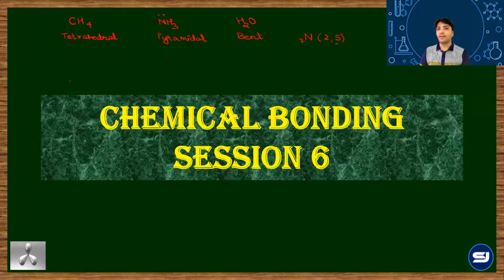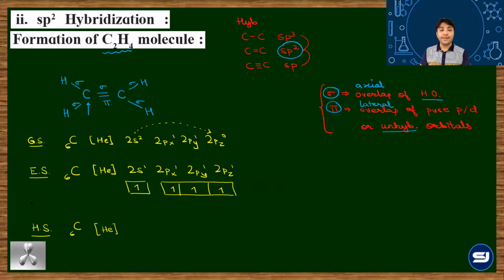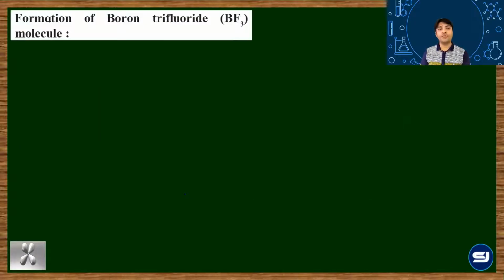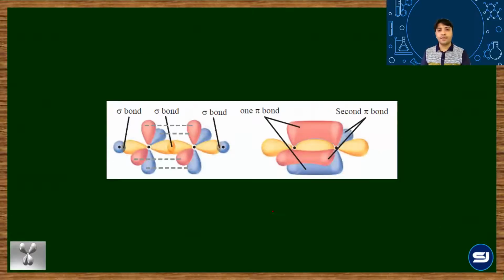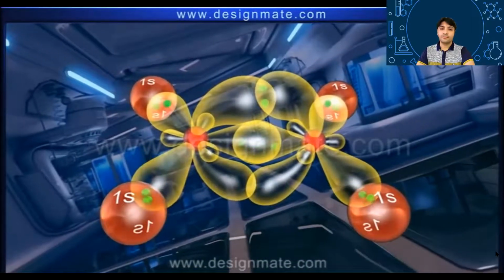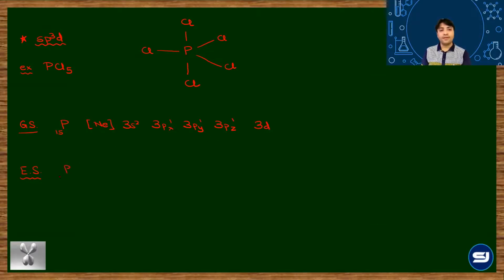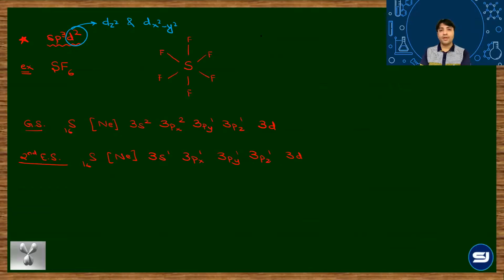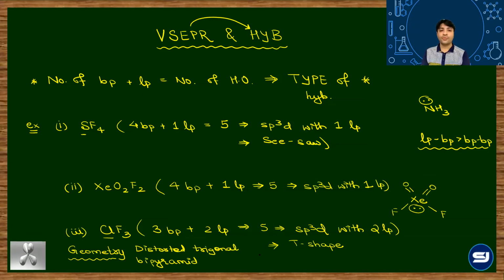SESSION 6 SP2,SP,SP3D AND SP3D2 HYBRIDISATION XI CHEMICAL BONDING